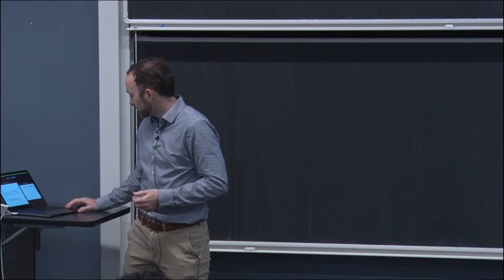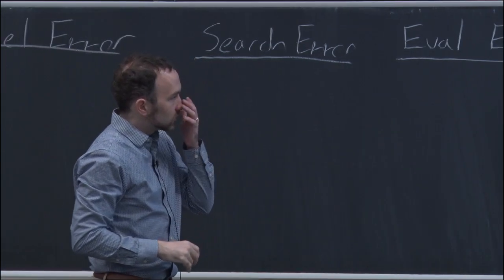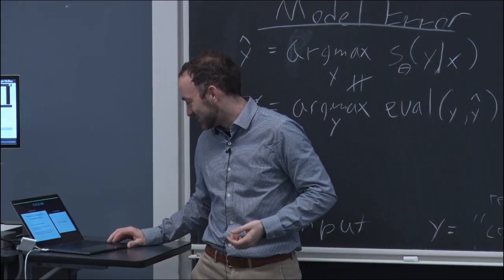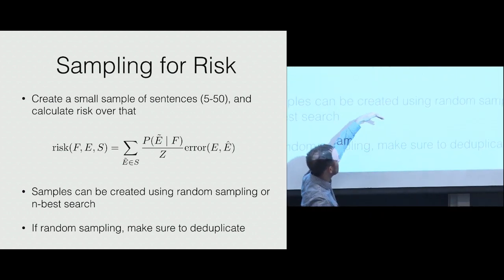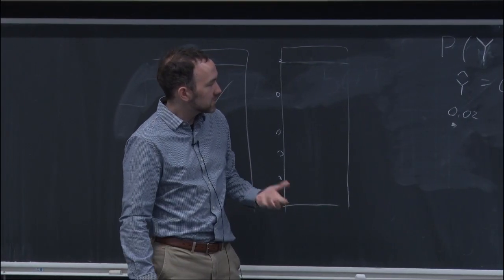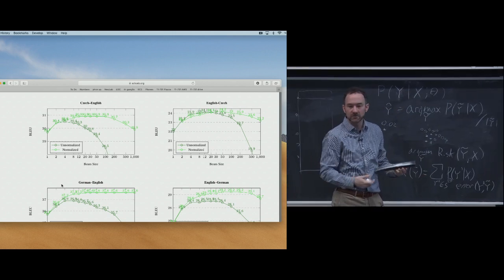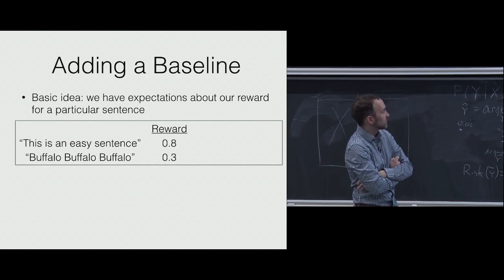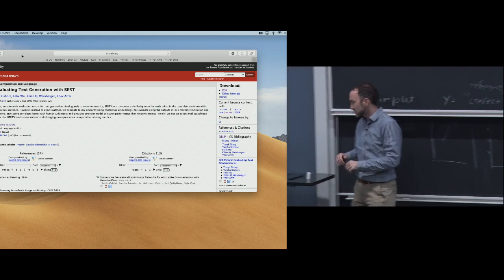Training Sequence Generation Models By Graham Neubig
This is a guest lecture by Dr, Graham Neubig

Prof. Neubig is an assistant professor in the Language Technology Institute in the School of Computer Science at Carnegie Mellon University,
 his research focus on language and its role in human communication. His long-term research goal is to break down barriers in human-human or
 human-machine communication through the development of natural language processing (NLP) technologies.